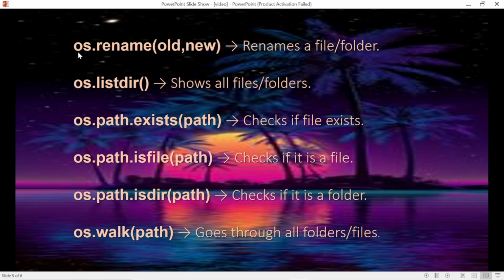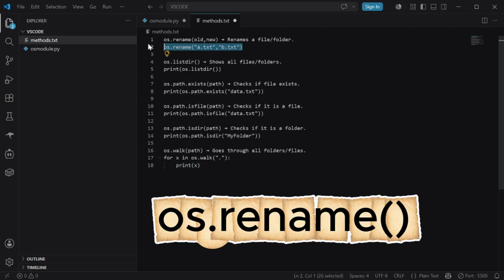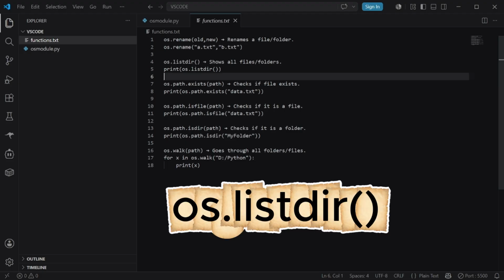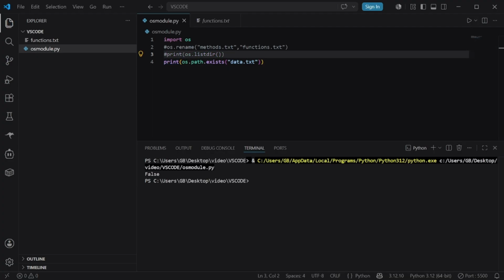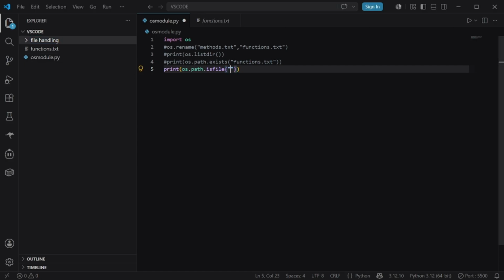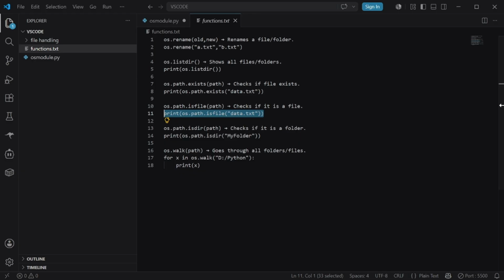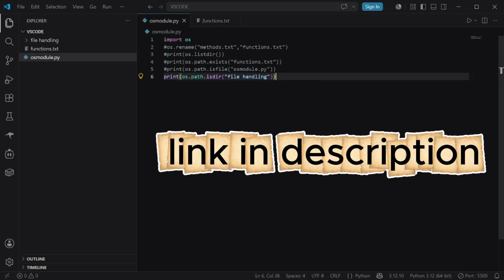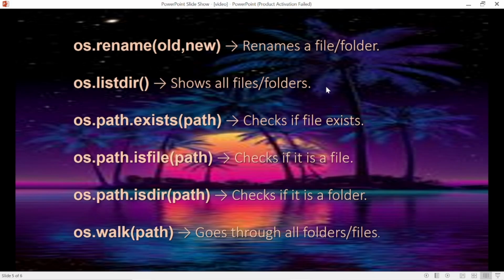File handling with the help of os module (part 2)(LEC#60 , PY#56)